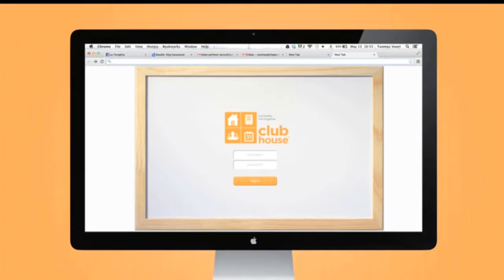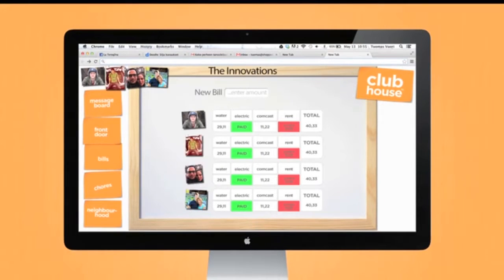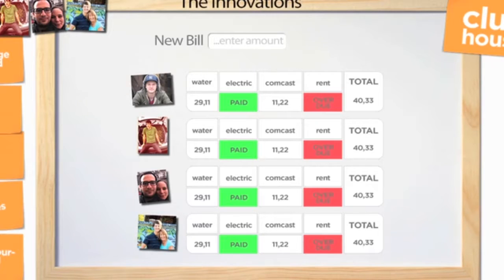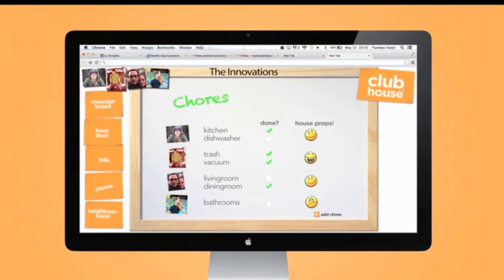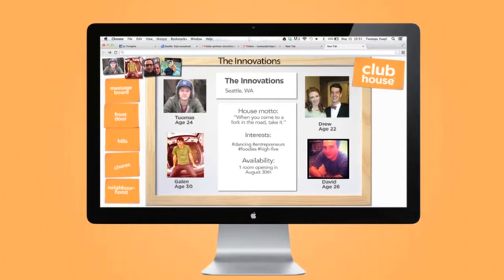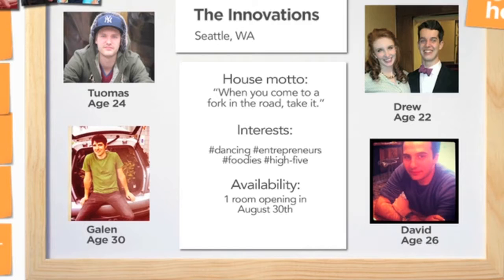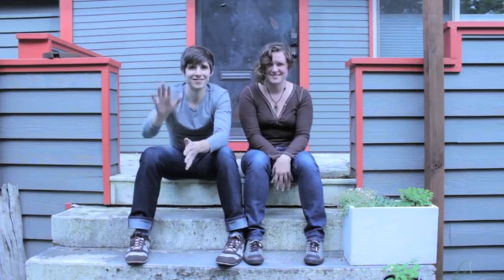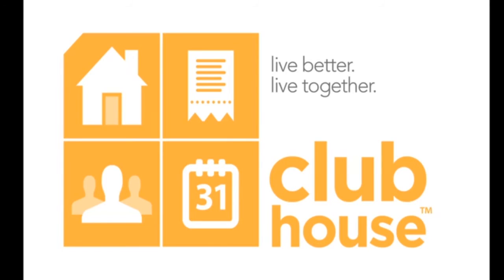Club House Share House Network